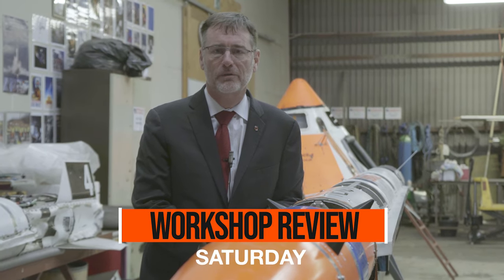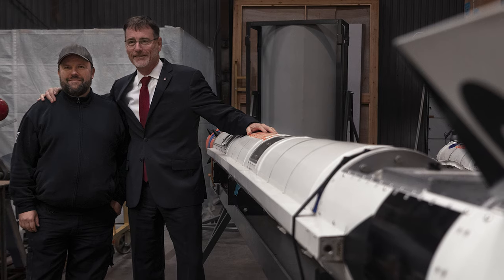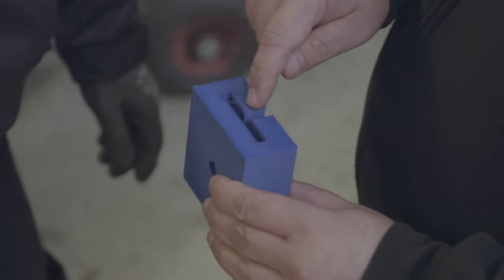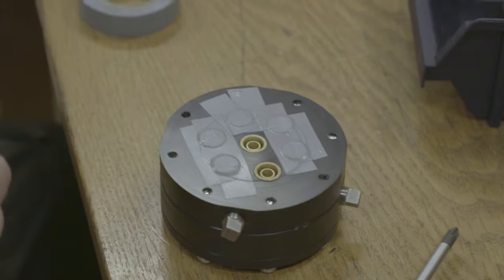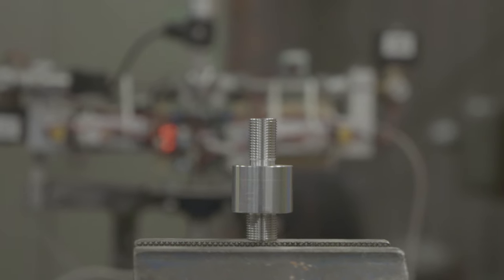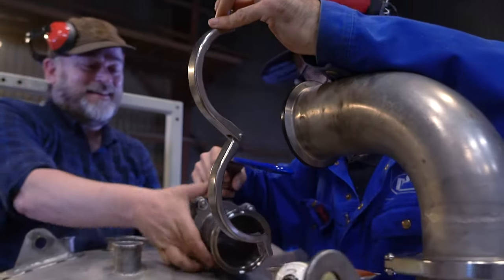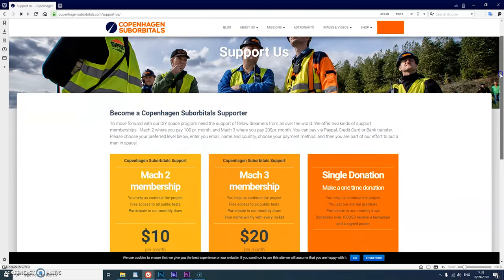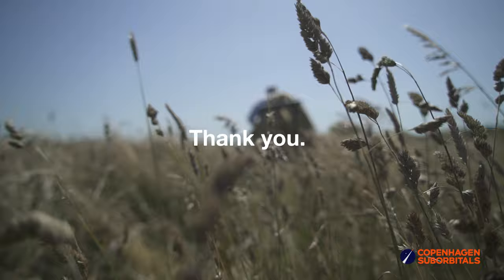Taking It Easy | INSIDE THE ROCKETSHOP: Episode 5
A quick look into the workshop happenings last weekend.

Copenhagen Suborbitals is the world's only manned, crowdfunded space program. In the future, a volunteer astronaut will fly to space on our home-built rocket.